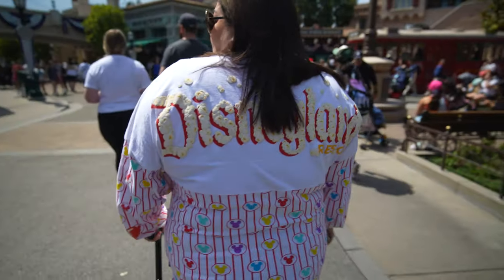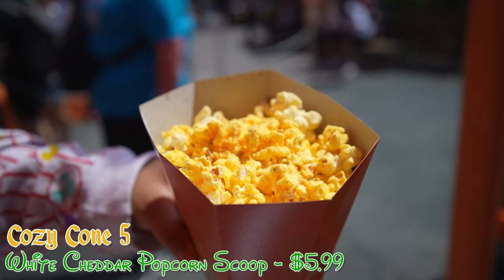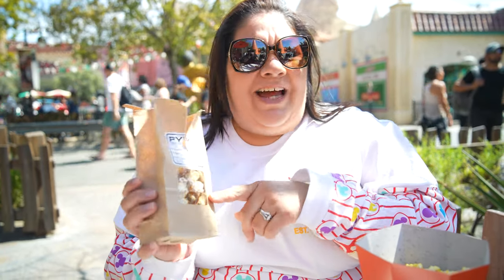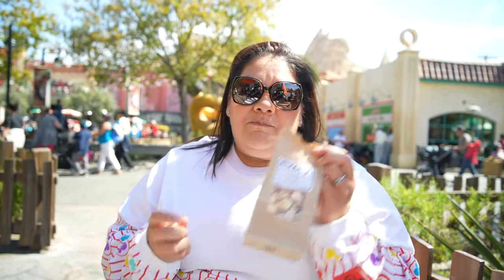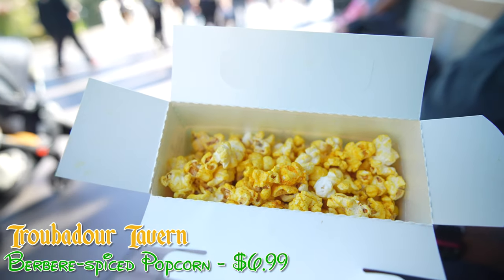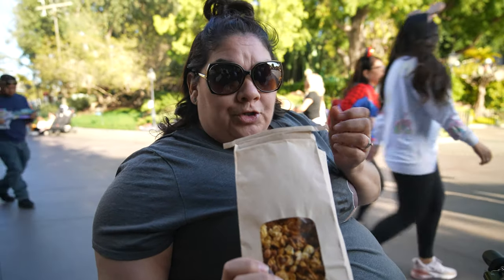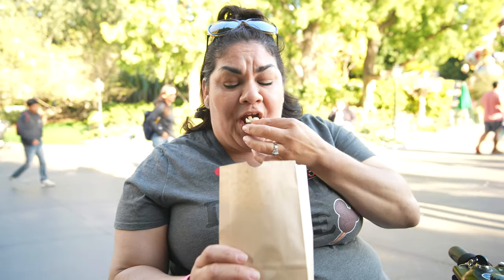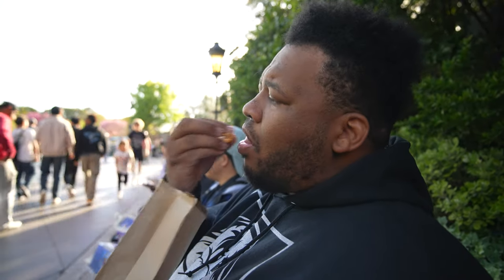ULTIMATE Disneyland Popcorn Guide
Hey Park Hoppers! If you're anything like us, then you often wonder what the absolute best popcorn choices at the Disneyland Resort are. Well, wonder no longer as we have put together the ultimate guide to popcorn at Disneyland!

Cozy Cone Motel 5 – Popcone
Make a pit stop at Cone 5 to pick up a “PopCone” with your choice of flavored popcorn—including pickle, buffalo ranch and cheddar cheese!

Pym Tasting Lab
Don’t shrink from the opportunity to check out what’s brewing at this innovative beverage laboratory, including specialty craft beers and beer cocktails.
Pym Technologies, known for their revolutionary Pym Particles, operates this advanced research and development space in Avengers Campus where they can tinker with brilliant new brewing systems. Now, for the first time ever, members of the public are invited to taste the results!

Another One Bites the Husk
Pop on by any of these cart locations for a tasty snack that’s just around the corn-er.
Disney California Adventure Park:
Popcorn near Carthay Circle Restaurant
Popcorn at Cozy Cone Motel
Popcorn at Grizzly Peak Airfield
Popcorn at Pixar Pier

Troubadour Tavern
Adjacent to the Fantasyland Theatre, grab a bite without missing a beat at this quick-service eatery featuring an avant-garde menu of novelty snacks and tasty bites.
Special Menu – Flavors of Africa
While listening to the Storytellers of the Pride Lands share the Tale of the Lion King on stage, tame your inner wildebeest with bold bites—including Potato Sambusas, Berbere-spiced Popcorn and Chermoula Chicken and Rice. Then, quench your thirst with tantalizing beverages like Cardamom Cold Brew or Pride Rock Punch. And for a roaring fun dessert, enjoy something sweet like a frozen orange treat.

Kat Saka's Kettle
Pop into this eclectic food stall for some Outpost Mix, a sweet, savory snack made with popcorn.
Tantalizing Tastes from Across the Galaxy
Venture into the market to find this colorful snack shop, where grains from all over the galaxy are on display. Order a generous, piping-hot helping of this popular and flavorful local specialty popcorn and enjoy it as you explore Black Spire Outpost. Refreshing beverages are also sold here.

Run by grain merchant Kat Saka, this stall offers customers a unique taste of Batuu.

Jat Kaa's Coolers
Stop by one of these small vehicles driven by R-series droids to enjoy an ice cold drink from around the galaxy.

00:00 - Intro
00:53 - In Store Popcorn
01:36 - Pickle Popcorn (DCA)
03:00 - White Cheddar Popcorn (DCA)
06:36 - Snack Molecules (DCA)
09:12 - Caramel Popcorn (DCA)
10:49 - Berbere-Spiced Popcorn (DL)
13:46 - Chocolate Popcorn (DL)
14:55 - Outpost Mix
16:11 - Shaak Cheese Popped Grains
17:41 - Second Opinions
19:52 - Outro